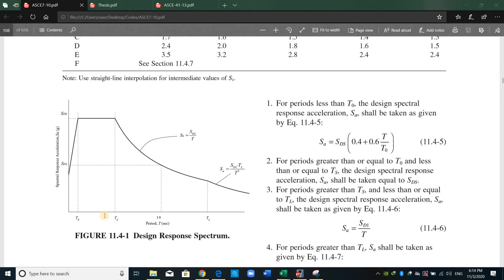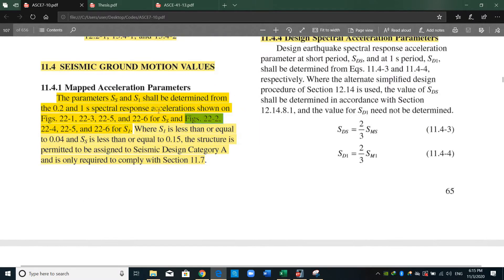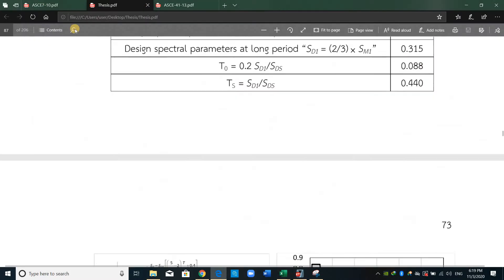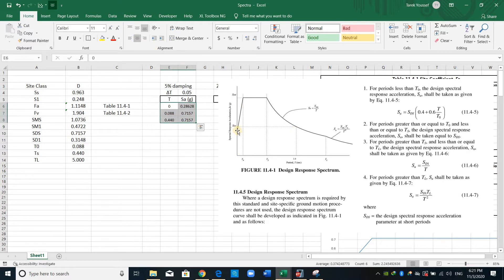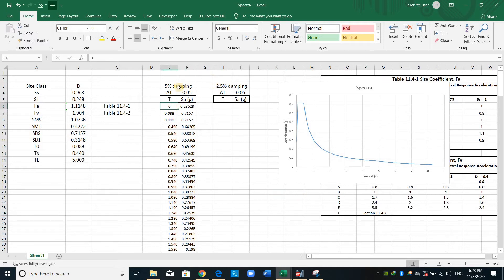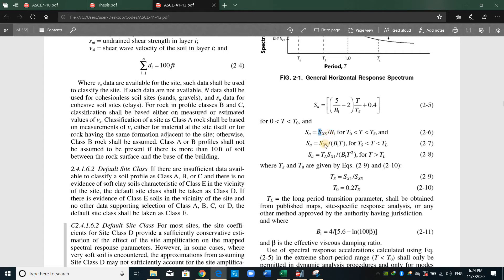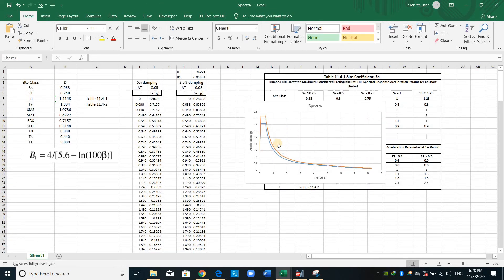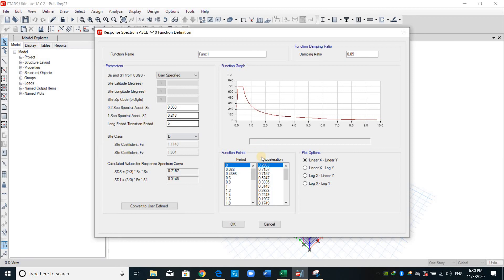Defining the design response spectrum curve according to ASCE in ETABS software (Lec11)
This video shows:
1- How to develop the design response spectrum curve that corresponds to a 5% damping ratio according to ASCE 7-10.
2- How to develop the design response spectrum curve that corresponds to a 2.5% damping ratio according to ASCE 41-13.
3- How to create or import the design spectrum into ETABS software

0:00 ASCE 7-10
7:50 ASCE 41-13
13:00 ETABS